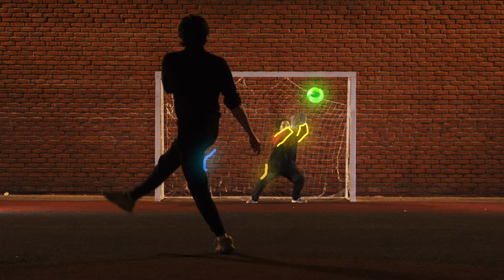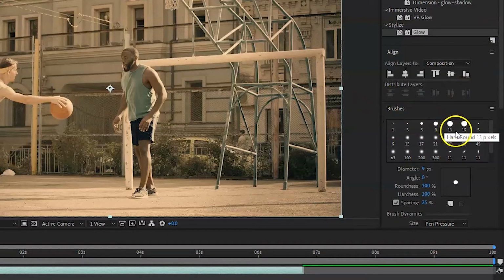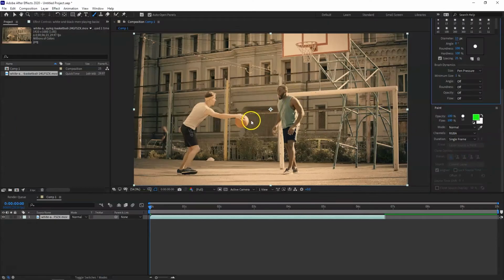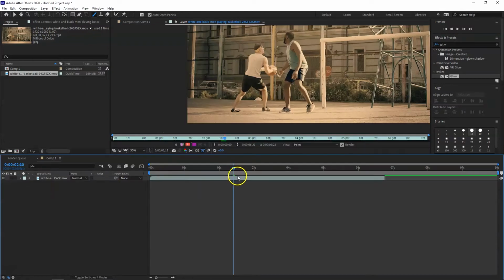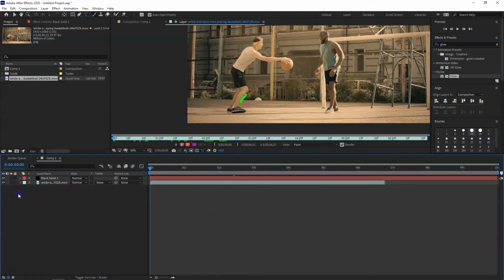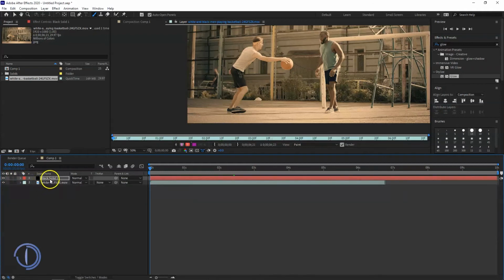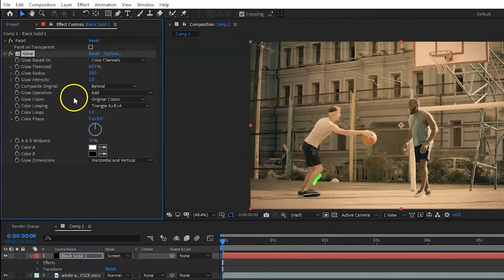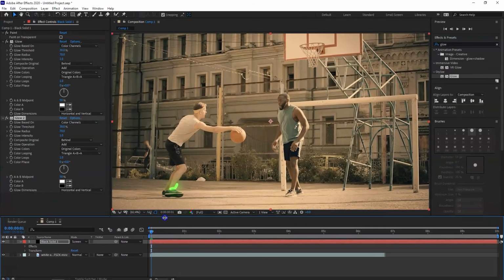How to Create Glow Effect | Glow Lines | Blottermedia Dance Effect in After Effects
How to Create Glow Effect, Glow Lines, Glowing Lines, Glowing Effect, Blottermedia Dance Effect in After Effects

Background Music Licensed from Envato:
Track: Uplifting
License ID: RZE6A8WUFN